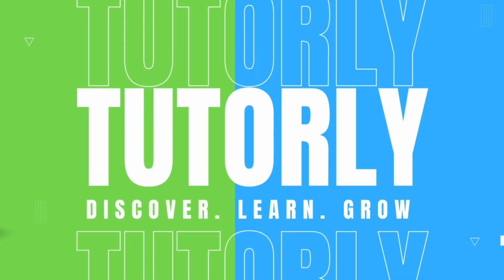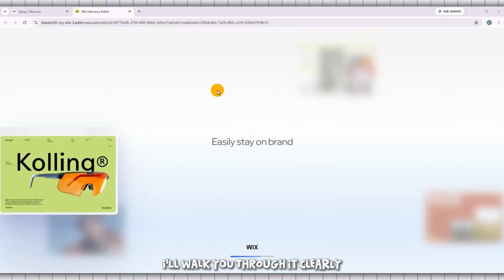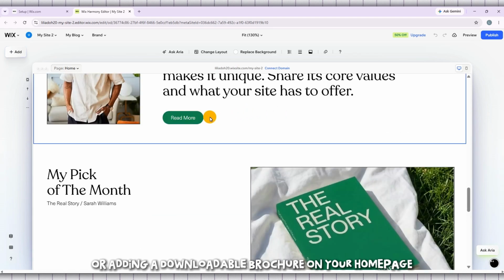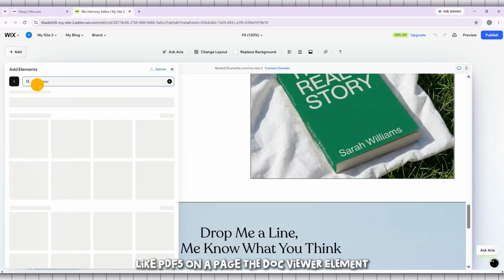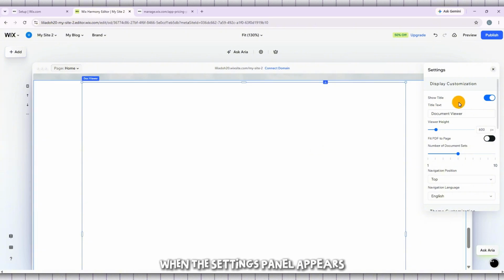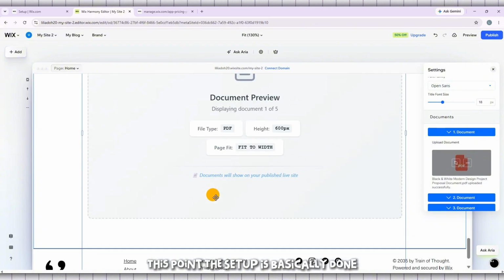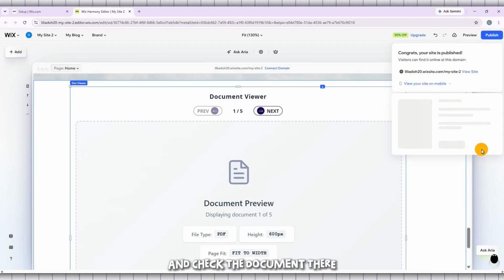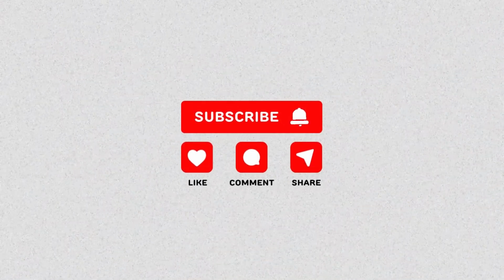How to Add a PDF to a Wix Website (2026 Guide)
Learn how to add a PDF to your Wix website in 2026 with this easy-to-follow tutorial. Discover the simplest methods to upload and display PDF files on your Wix site, making it easier for your visitors to access important documents. Whether you're looking to share ebooks, brochures, or other types of documents, this video will guide you through the process step-by-step. Find out how to enhance your website's functionality and user experience by adding PDFs to your Wix website today.